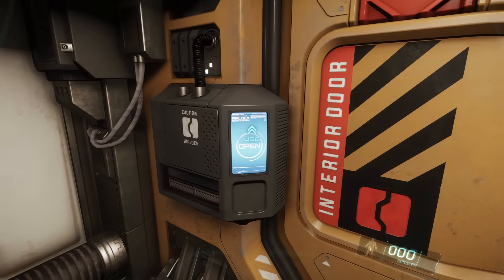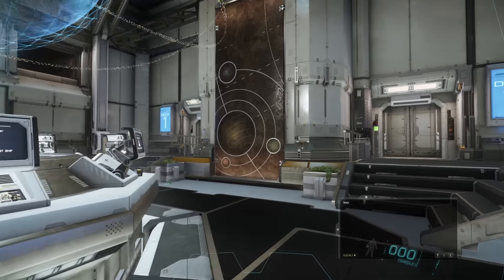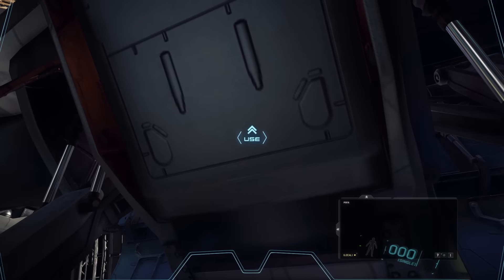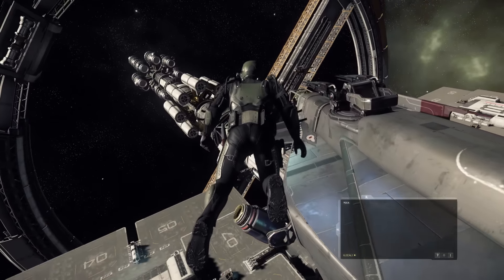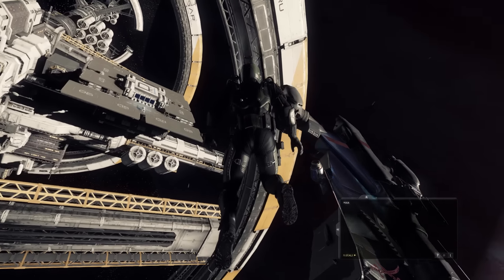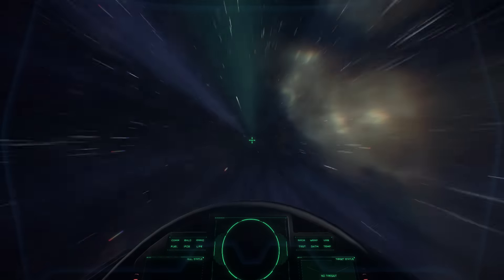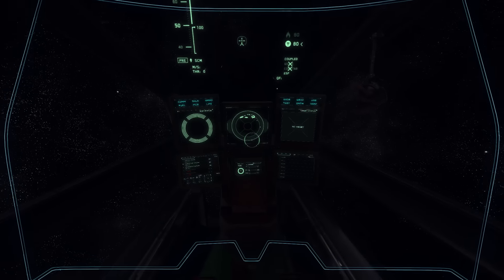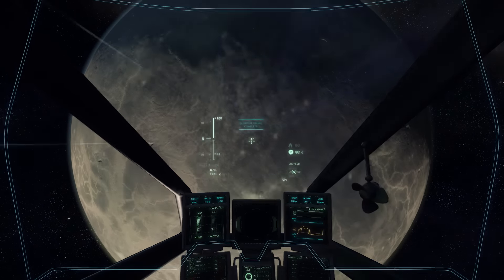Star Citizen - PTU 2.0 // Birth of a Universe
Star Citizen
Taking a look at the Alpha 2.0 on the test server.